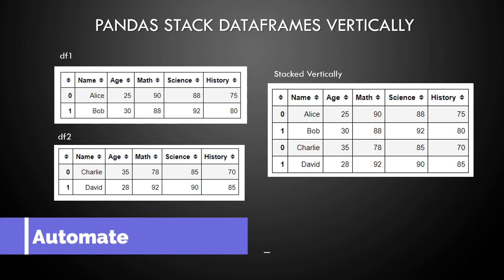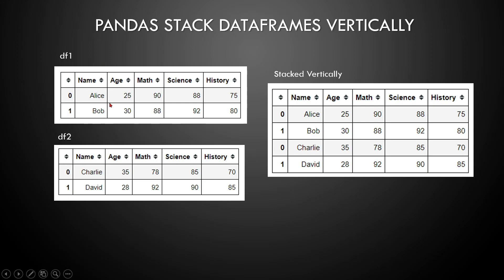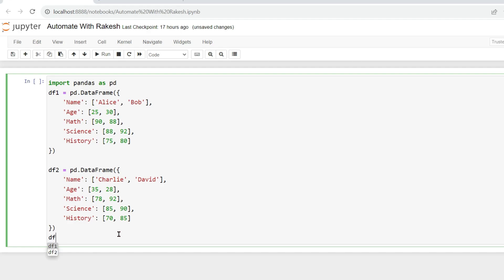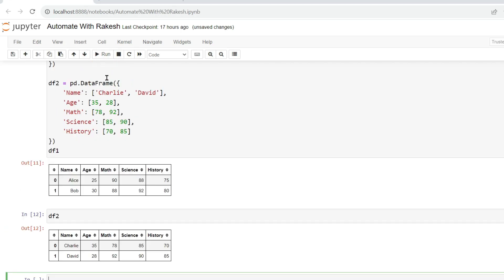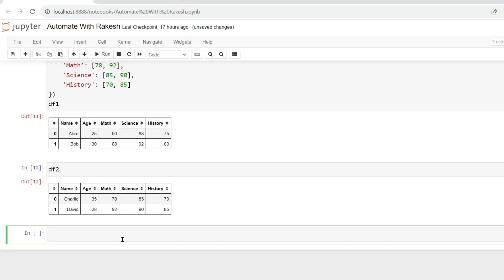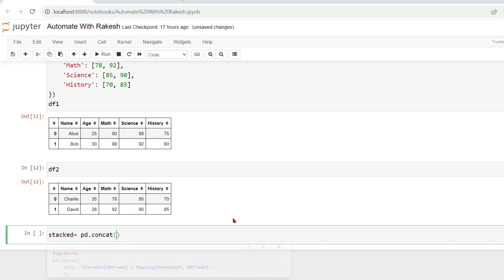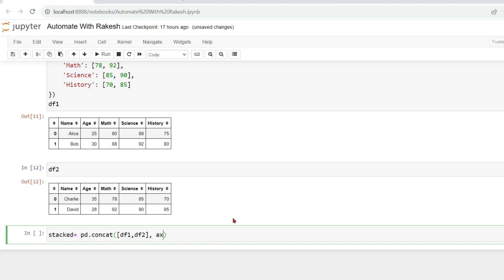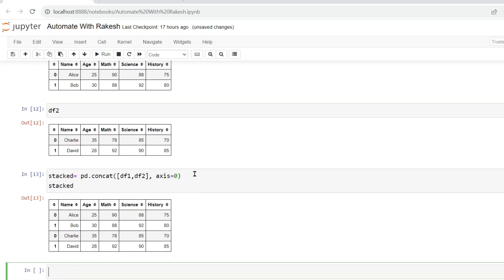Pandas Stack Dataframes Vertically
Check the vertical stacking of DataFrames with our tutorial. Learn how to use the 'concat' function to reshape your data and efficiently combine multiple DataFrames in a vertical orientation. Streamline your data manipulation tasks and enhance your data analysis skills with Pandas.
Data Used in the Video:
df1 = pd.DataFrame({
    'Name': ['Alice', 'Bob'],

df2 = pd.DataFrame({
    'Name': ['Charlie', 'David'],

Get Answers to:
How do I stack DataFrames vertically in Pandas?
How to add two DataFrames vertically in Pandas?